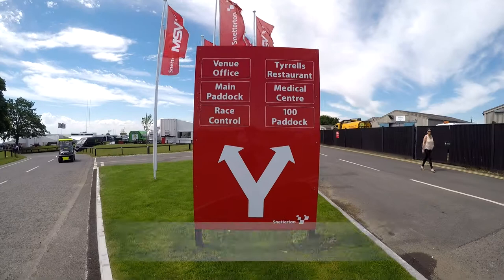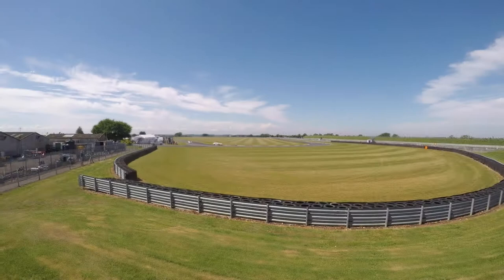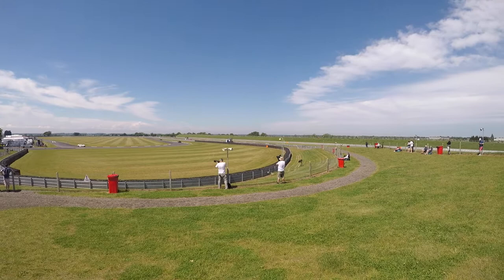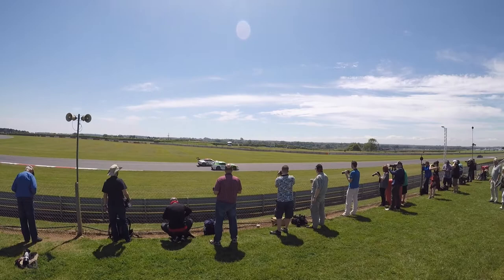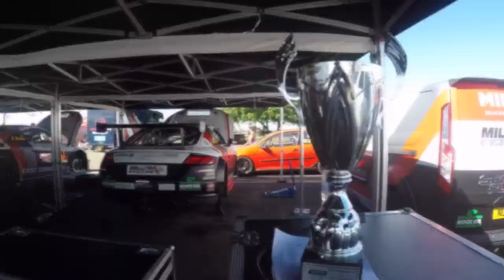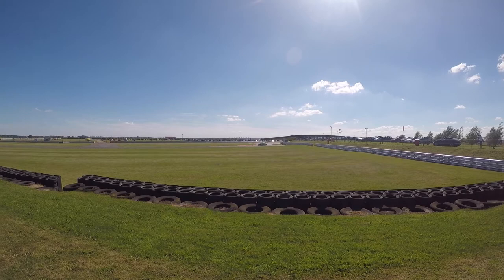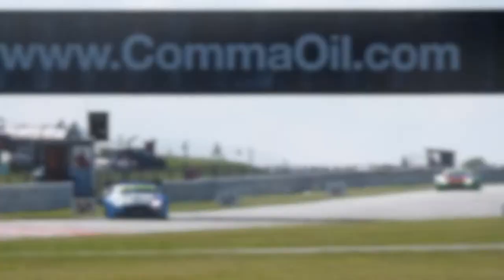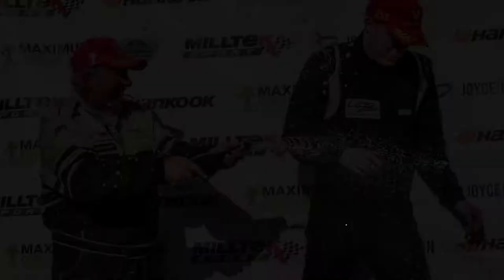Sports Photography as a Spectator – Motor Sport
This video is to complement the following Fujifilm blog post which can be read